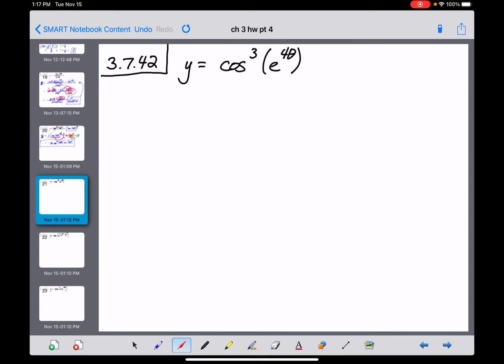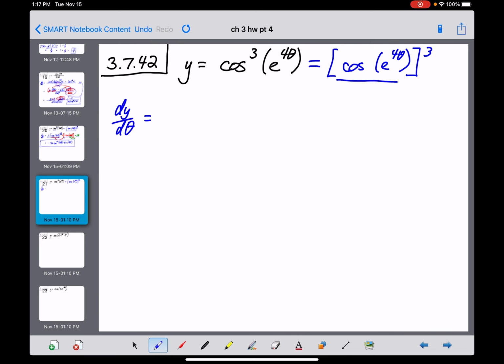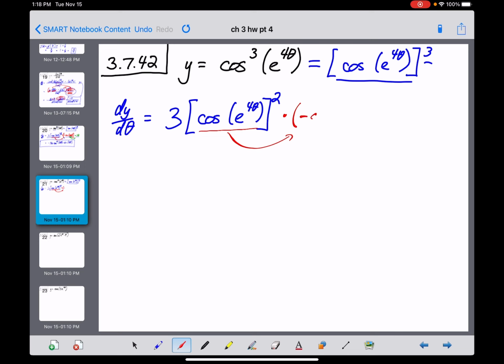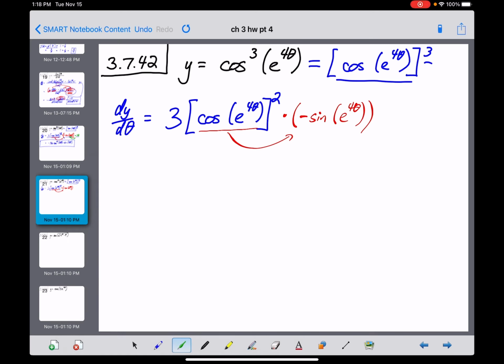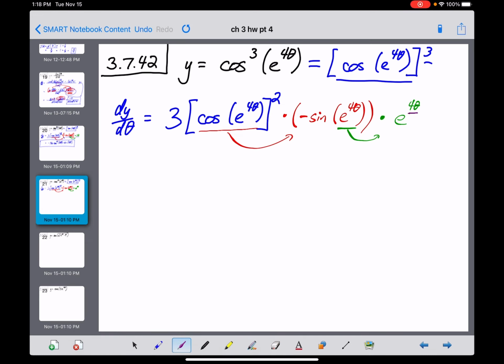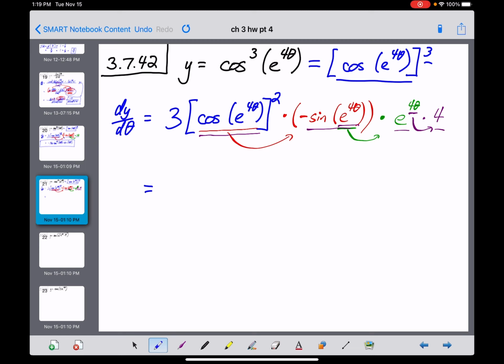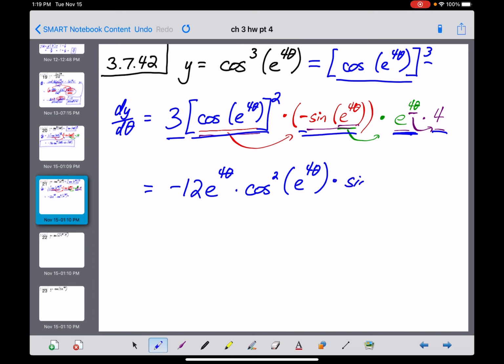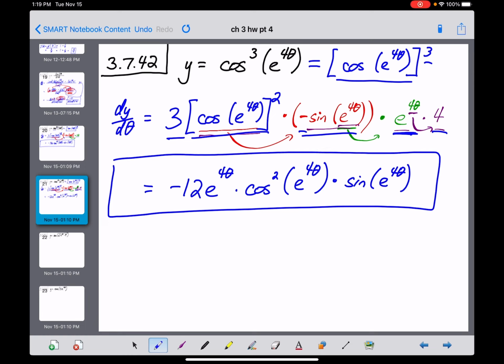AP Calc - 3.7.42